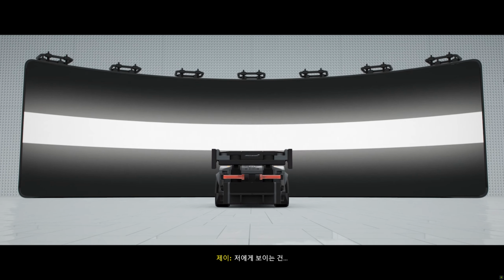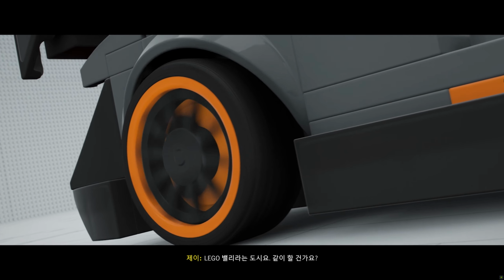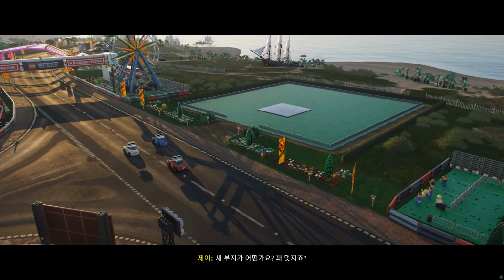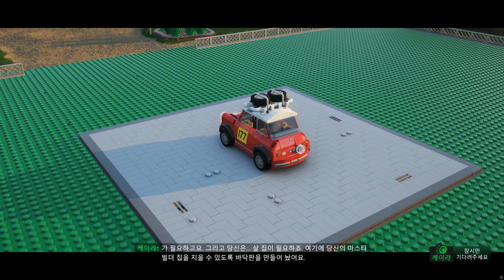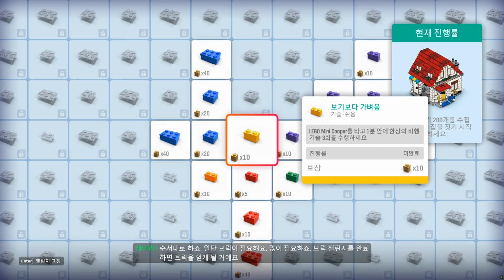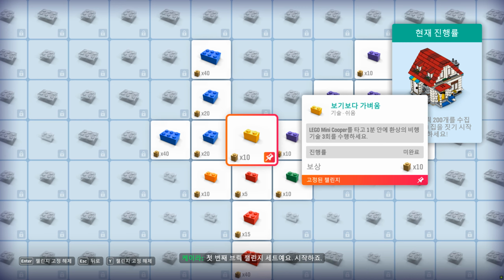Forza Horizon 4 LEGO Speed Champions Crazy racing